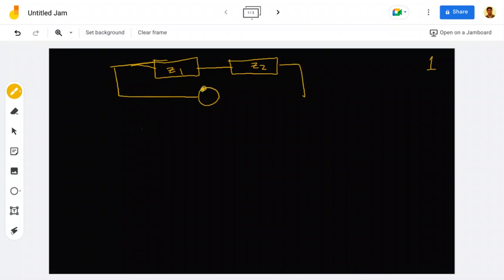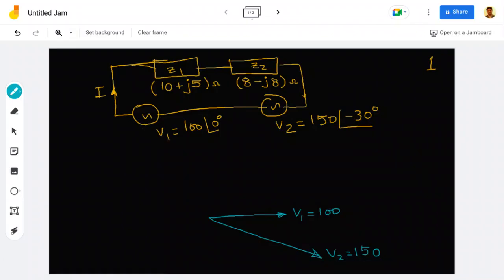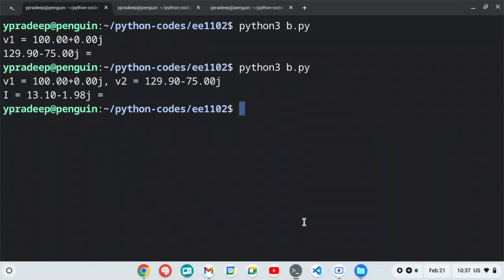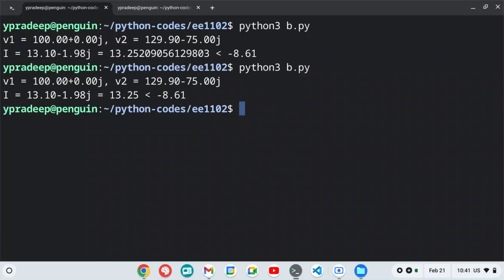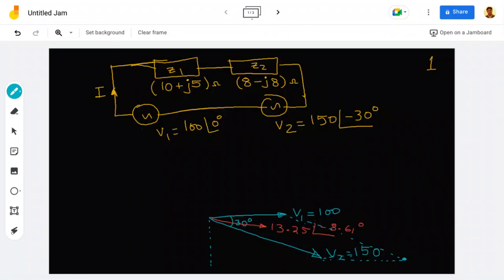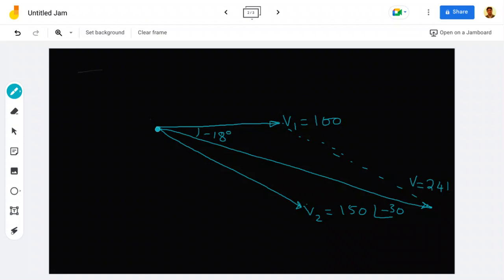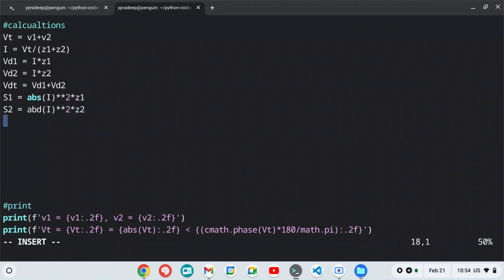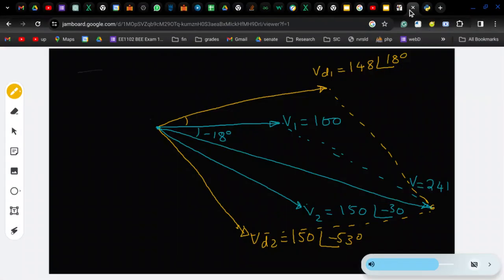Phasor Diagram of AC circuit with two voltage sourse and two impedences